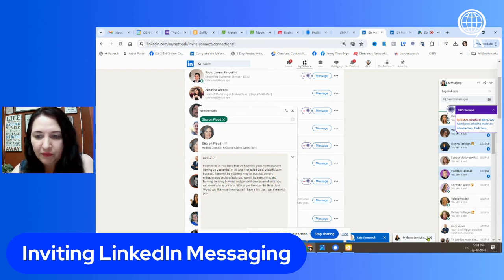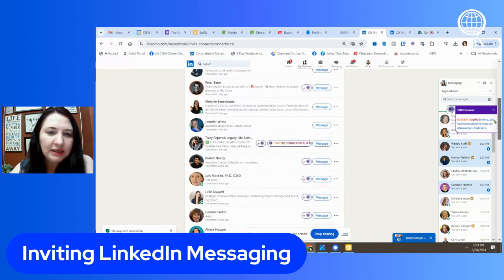How To Invite Using LinkedIn Messaging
Would you like to get another 300 people invited to your webinar, seminar, or summit? Join Kerry George at CIBN TV to find out how to use LinkedIn messages to invite to the people that you are already connected to.
Don't just fling links in a spammy way. Ask people if they are interested. Ask if you can send them the link.
If it is a free event, ask them if they would like you to register them.
When we fling links less than 2 out of 100 people click through and register. However, if we say something interesting and ask if they want the link then 25% come back and say yes!
CIBN Connect offers incredible training for our Speaker Level members so they can promote events far and wide. As they learn to do it for the summits that we have, they can take that information and use it on their own events. We even show them how to partner up with other members to have a bigger effect.
Butts in chairs mean more sales.
This is a great way to do event promotion without buying ads.